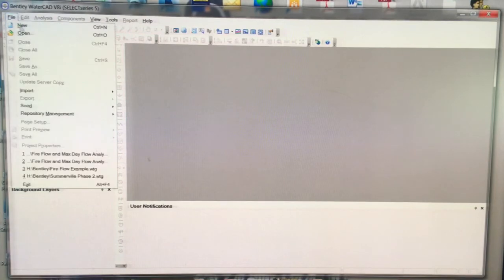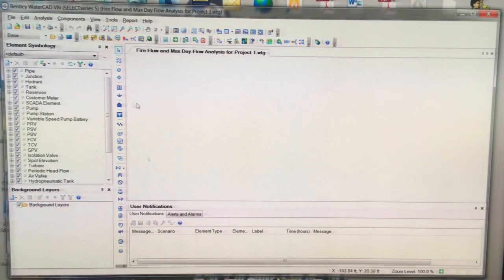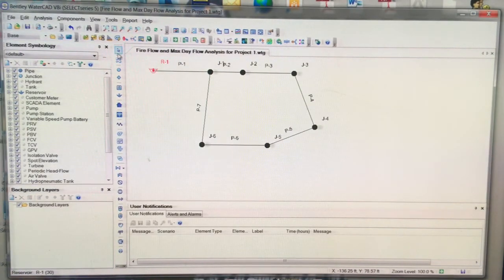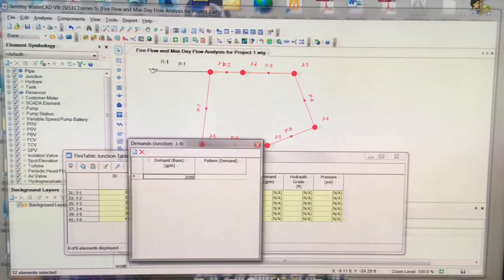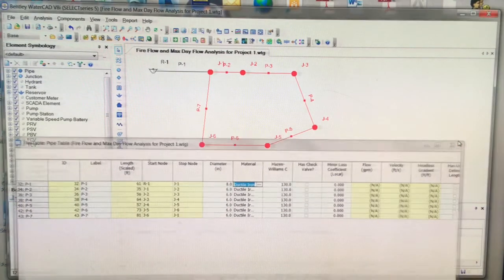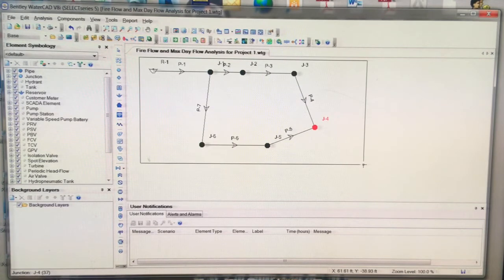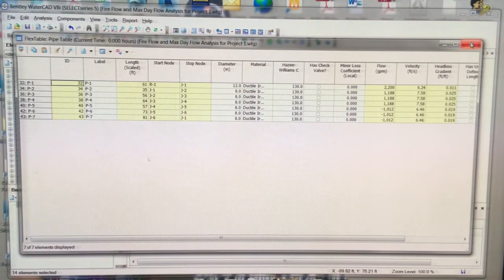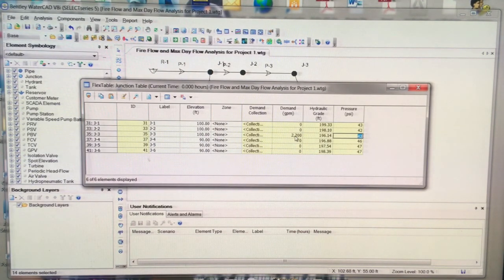WaterCAD Demonstration For FireFlow And Max Day Flow